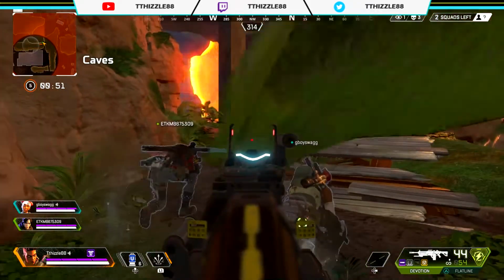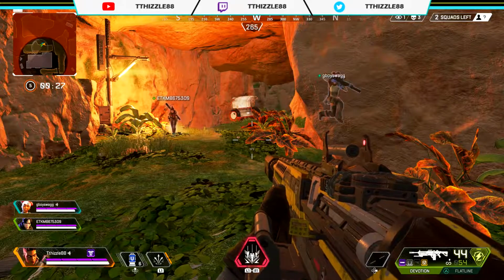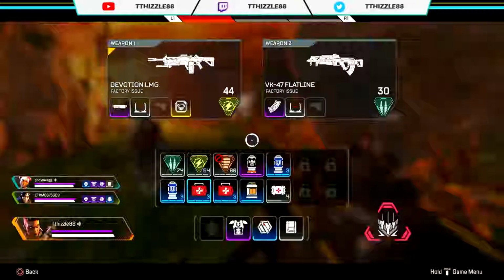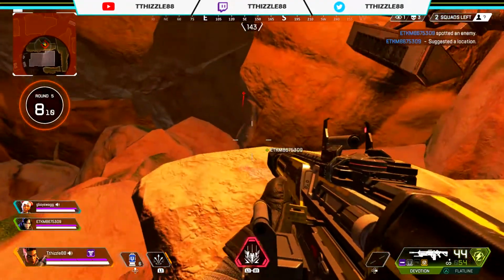Apex Legends First Ever Win | Full Review!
In this commentary I talk about my first win in Apex Legends. In this full gameplay I talk about Apex Legends interface, playstyles, loot crates, banners, tips, and more.